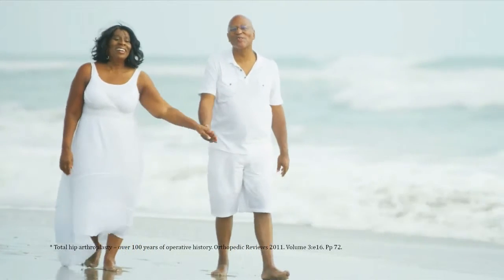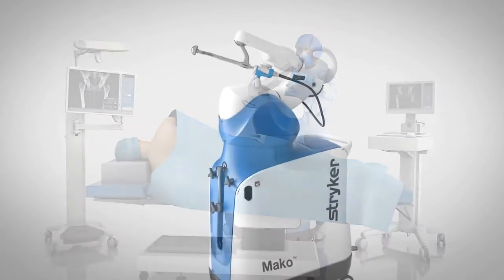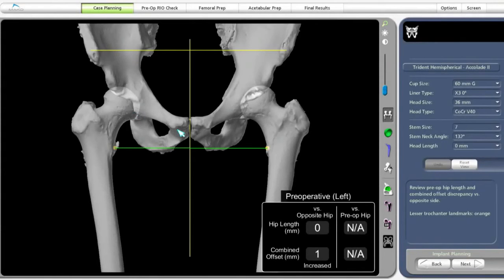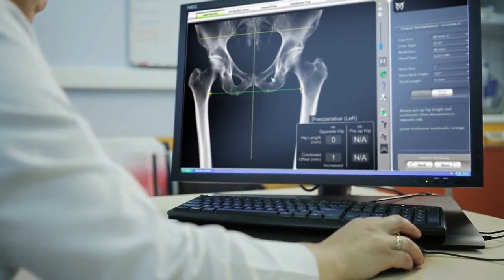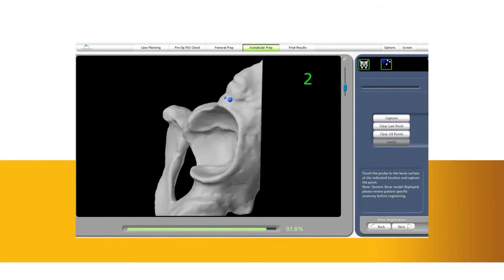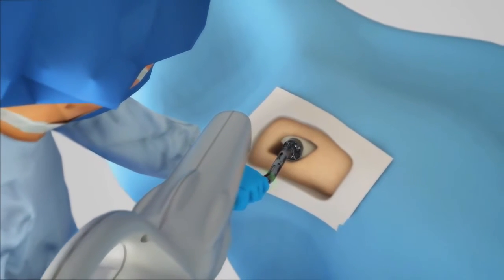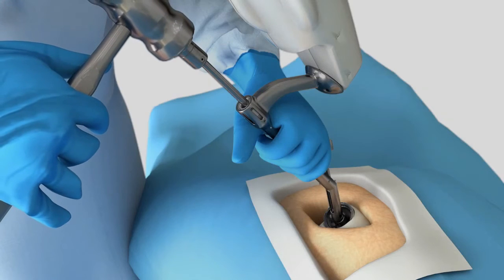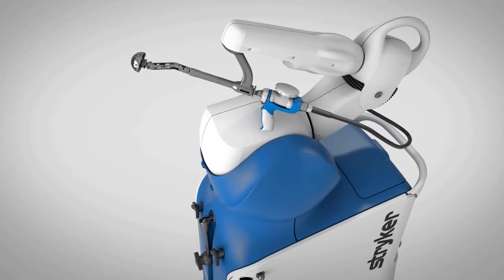Ρομποτική Αρθροπλαστική Ισχίου MAKOⓇ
Για περισσότερες πληροφορίες σχετικά με την Ρομποτική Επέμβαση Αρθροπλαστικής Ισχίου MAKOⓇ παρακολουθήστε το video.

Μη διαστάσετε να επικοινωνήσετε με τον χειρουργό ορθοπαιδικό Κωνσταντίνο Σαράντο.

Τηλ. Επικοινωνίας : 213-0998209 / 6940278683